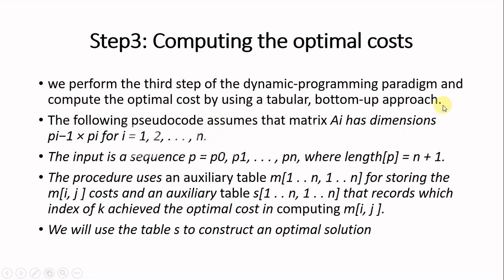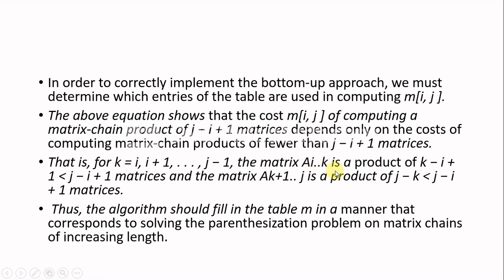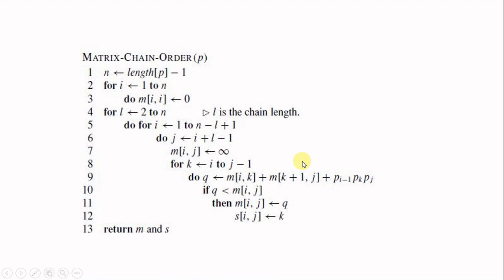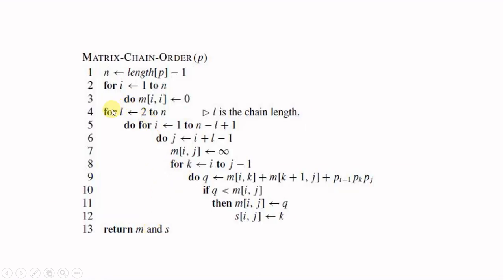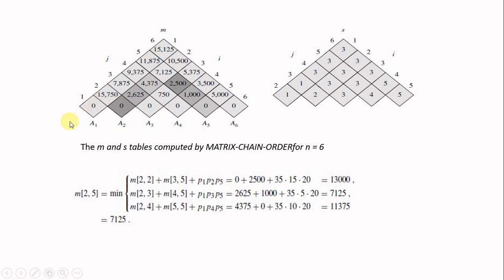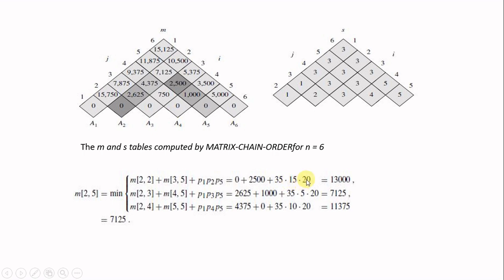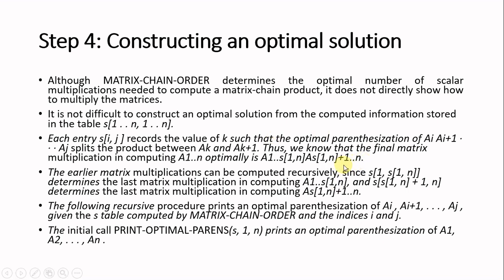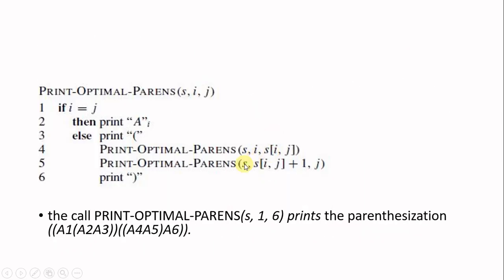B.Tech: Matrix Chain Multiplication Part3